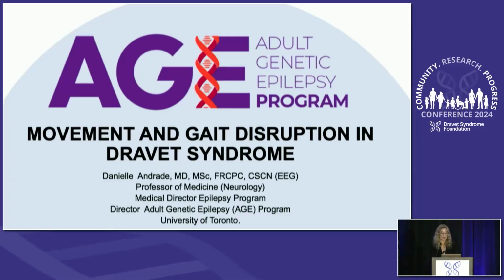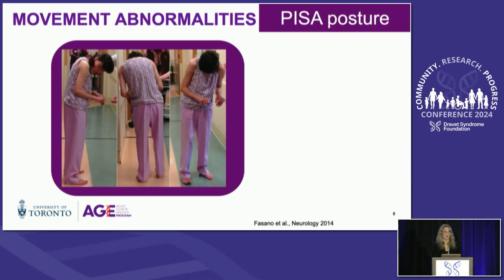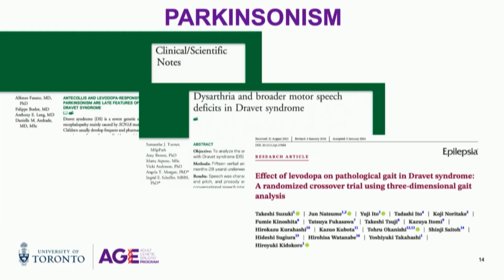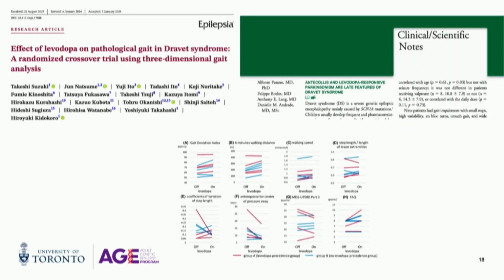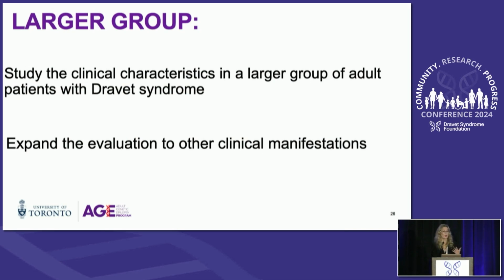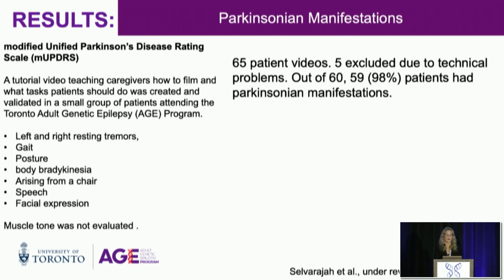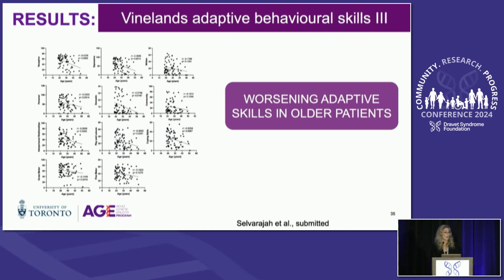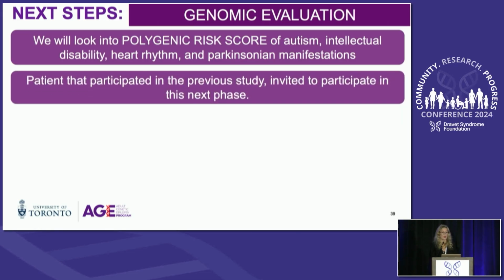Movement & Gait Disruptions in Dravet Syndrome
Presented as part of the 2024 Dravet Syndrome Foundation (DSF) Conference, Danielle Andrade, MD, MSc, FRCPC of the University Health Network, University of Toronto, discusses movement and gait disruptions in Dravet syndrome.